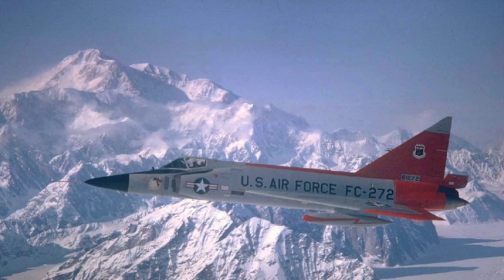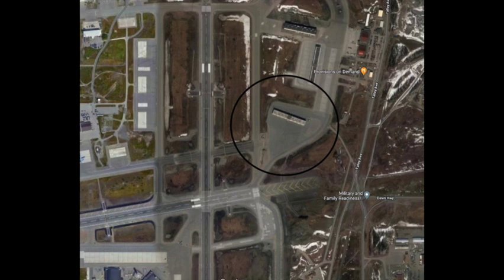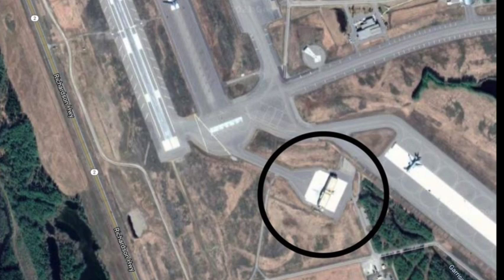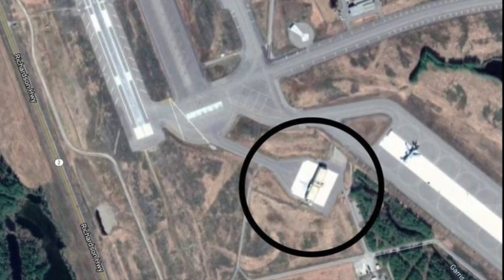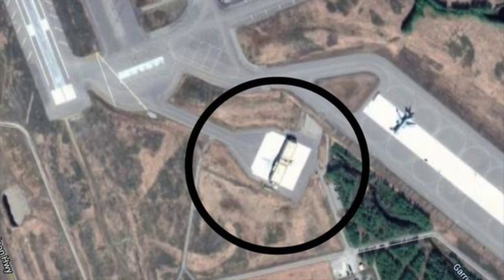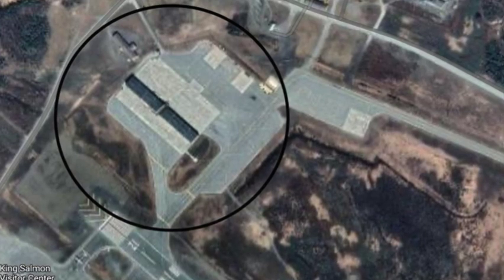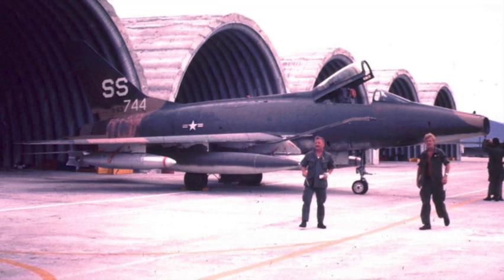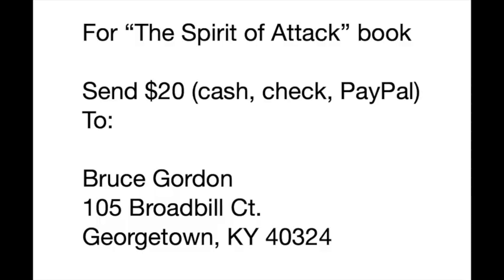Alert Hangars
USAF Alert Hangars in Alaska, South Korea, and Vietnam in the 1960's.  What they were like and events that occurred in them.